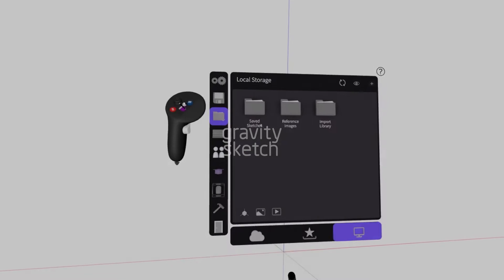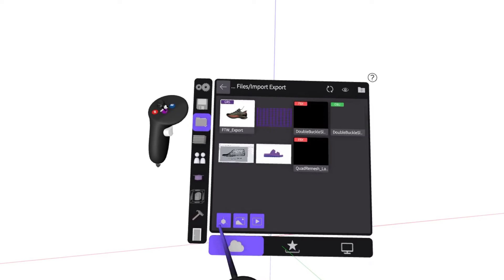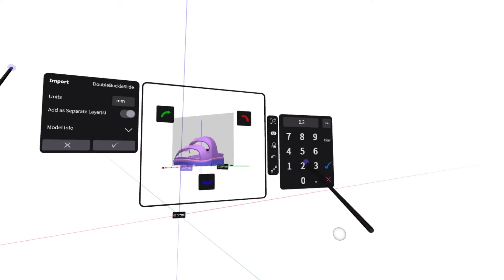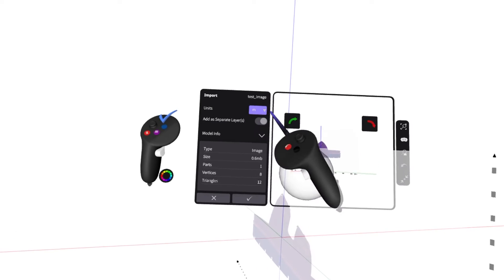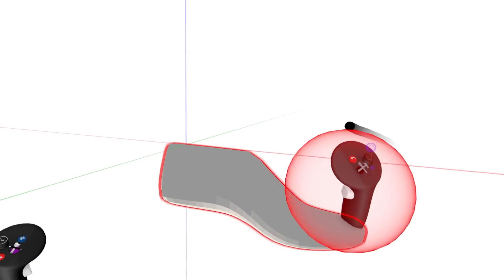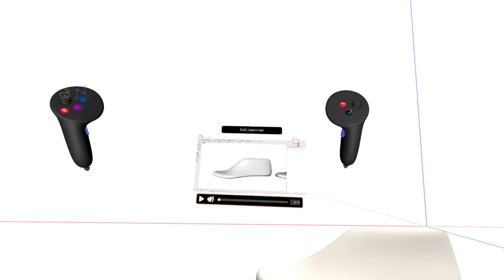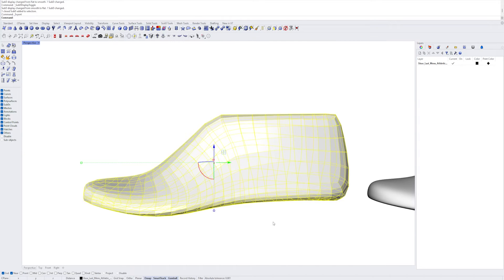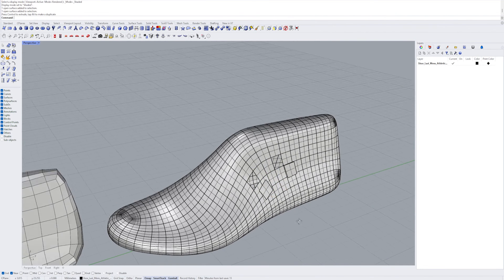Release 6.1: Enhanced import flows, and exporting SubD from Rhino to Gravity Sketch